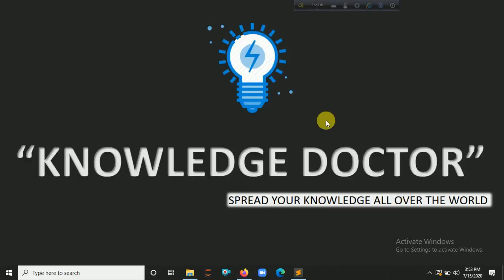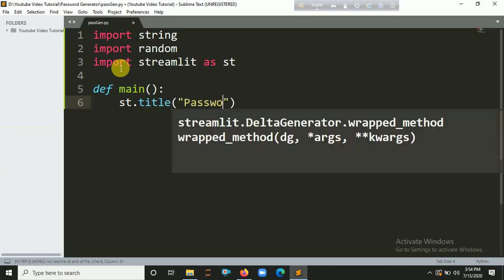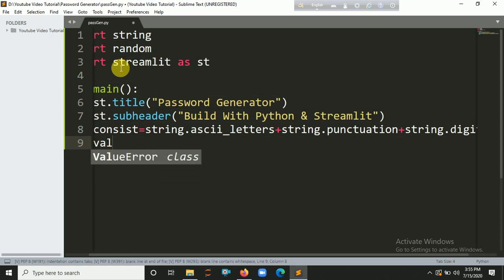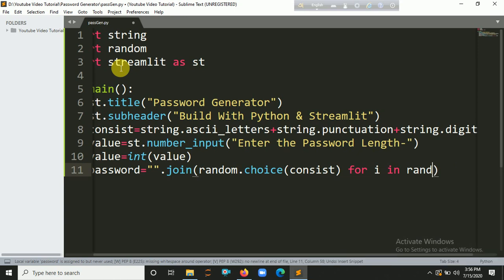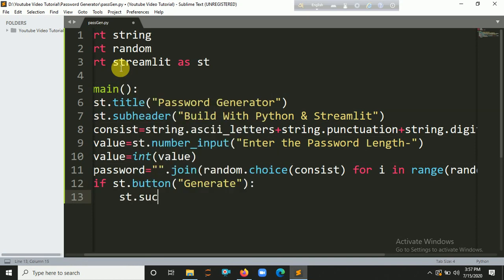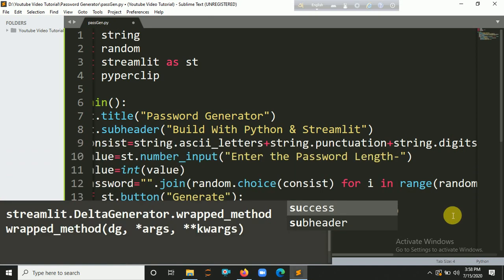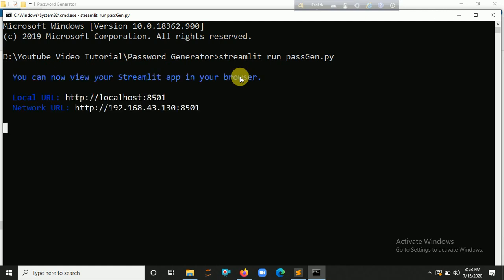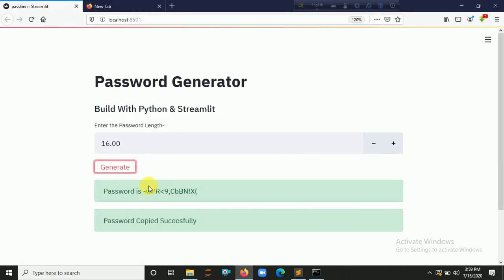"Password Generator WebApplication Using Python & Streamlit l KNOWLEDGE DOCTOR l Mishu Dhar